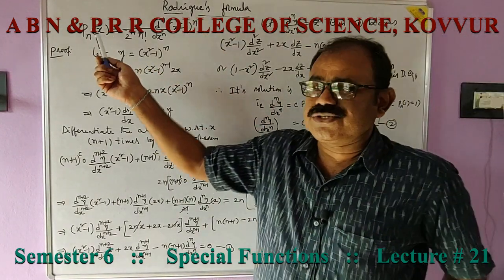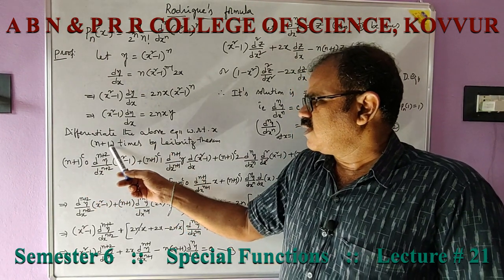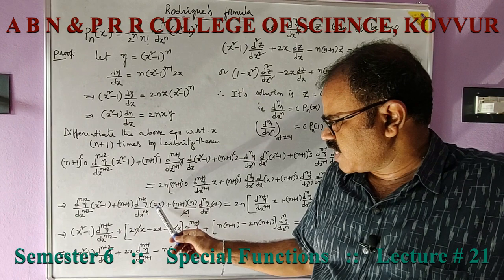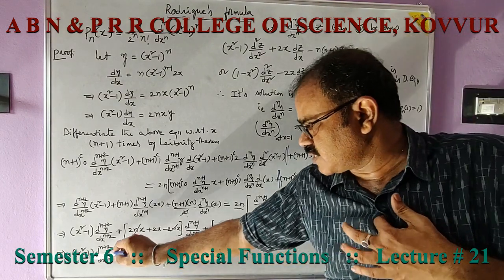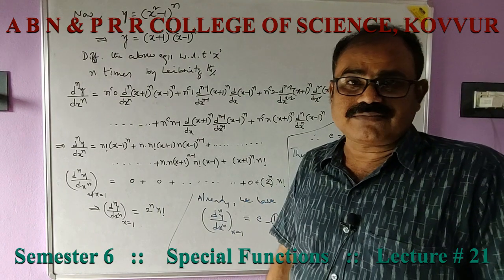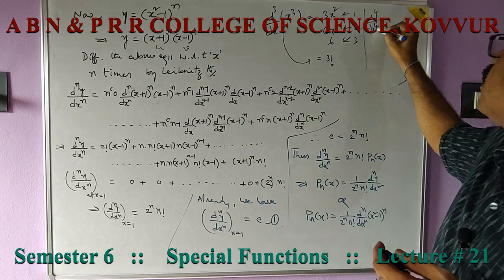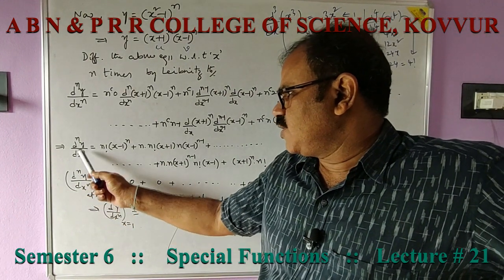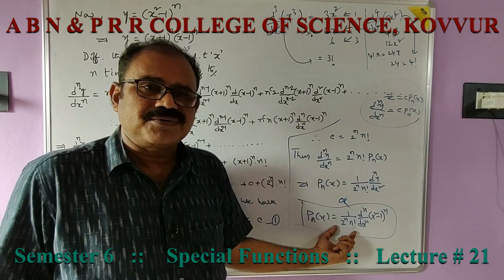Special Functions Lecture #21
Rodrigue's formula for Legendre's polynomial